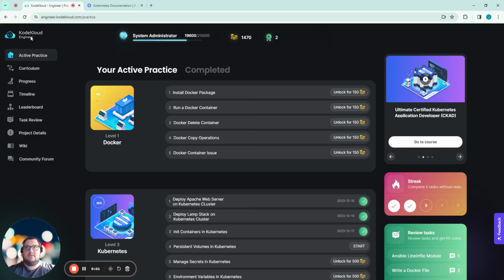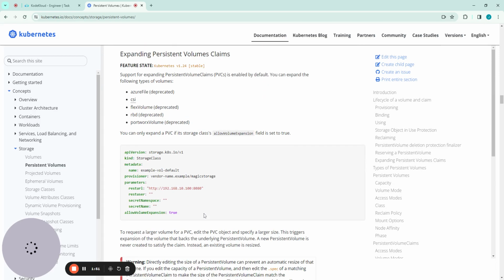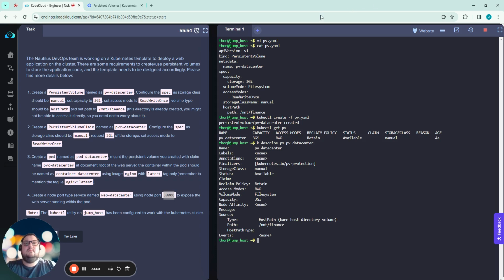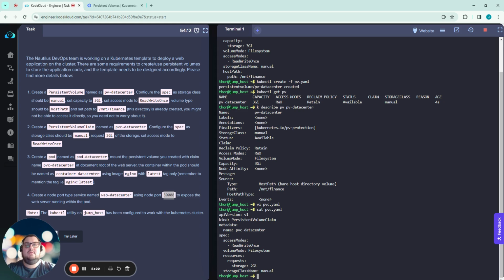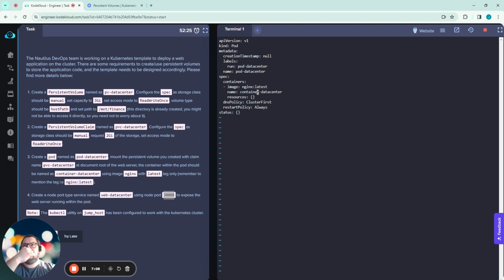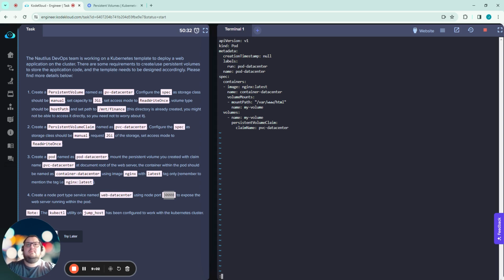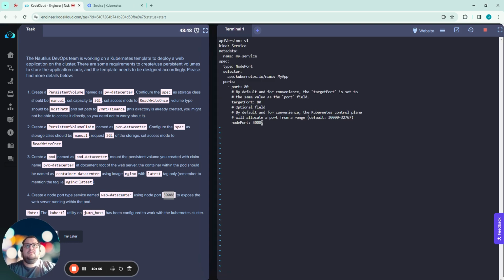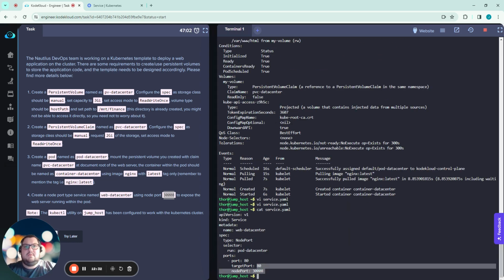KodeKloud Engineer - Kubernetes Level 3 - Task 4 - Persistent Volumes in Kubernetes